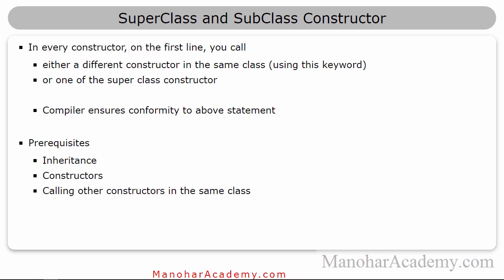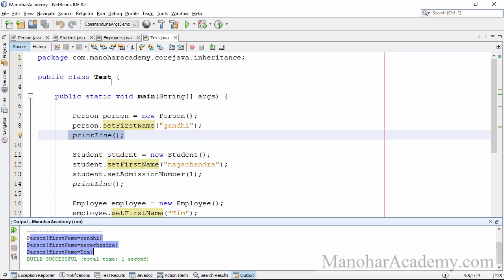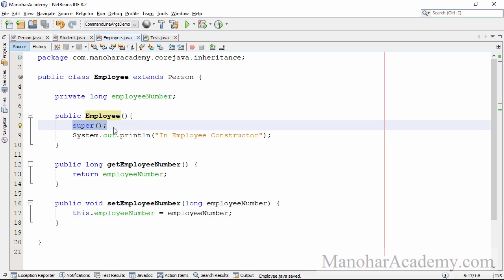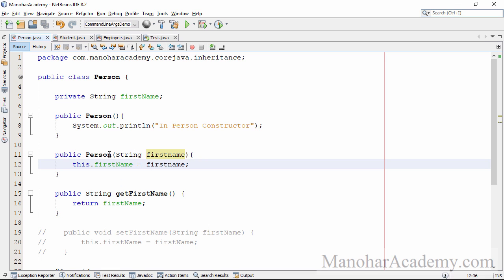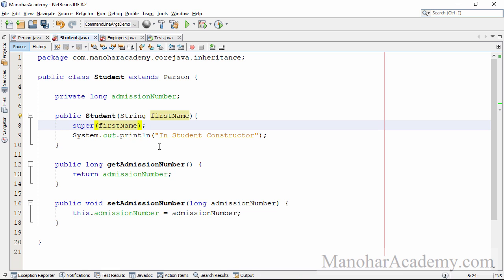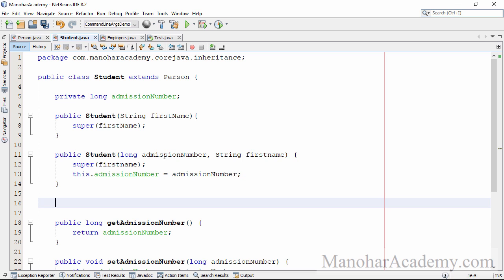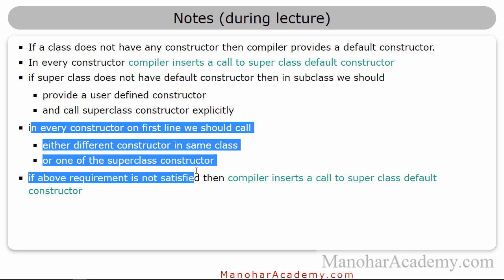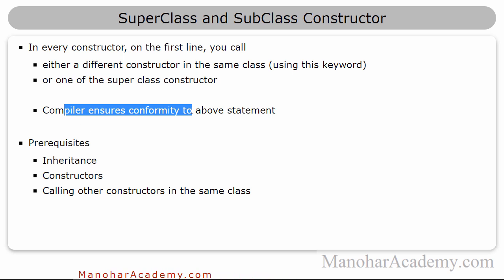java super class constructor (manohar academy)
In this lesson we learn about super class constructors.

In every constructor on the first line we should either call other constructor in the same class or one of the super class constructor. If this condition is not satisfied then the compiler will insert a call to super class default constructor.

If the super class does not have default constructor then sub-classes should define their constructors explicitly and call other constructor in the sub class or one of existing super class explicitly on first line.